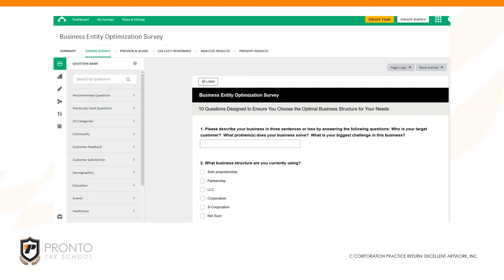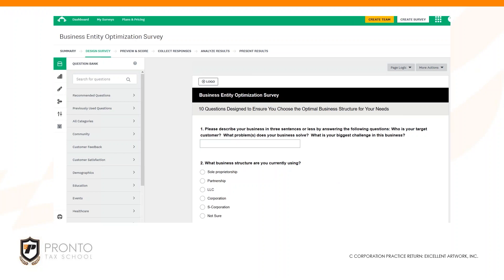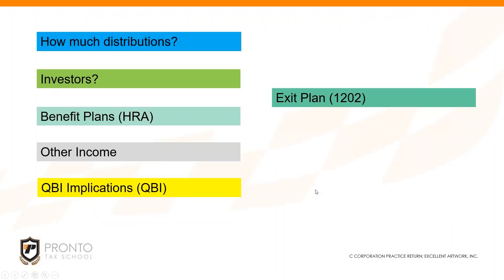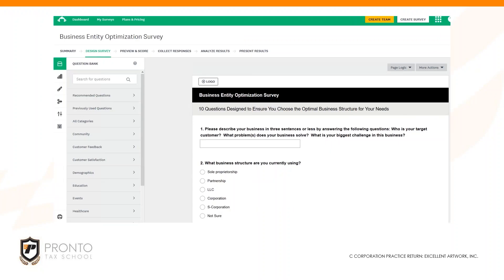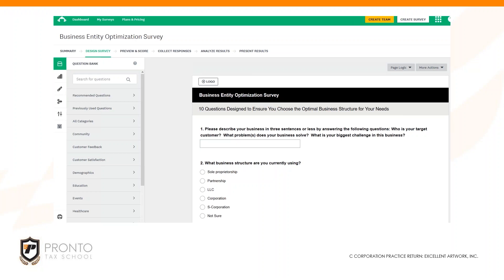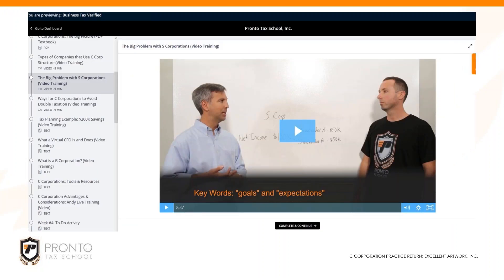How can we automate the process of determining the most suitable entity structure for clients?